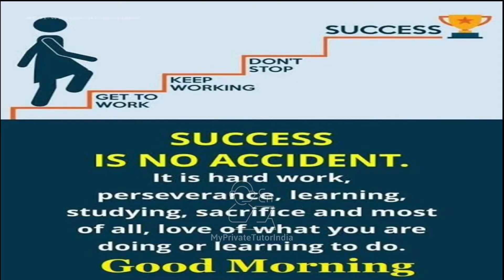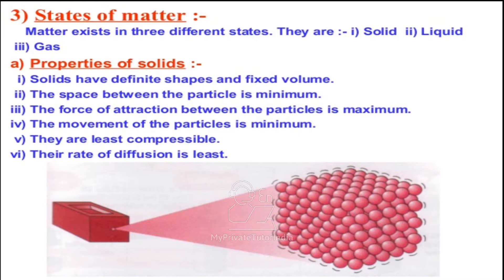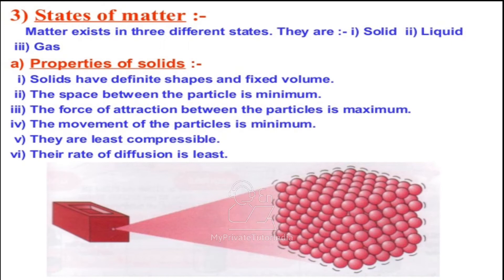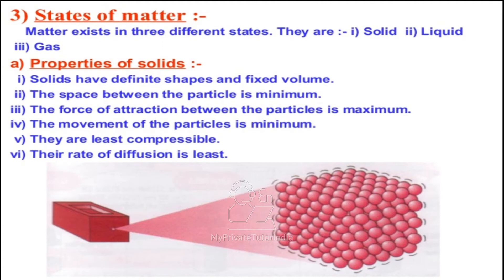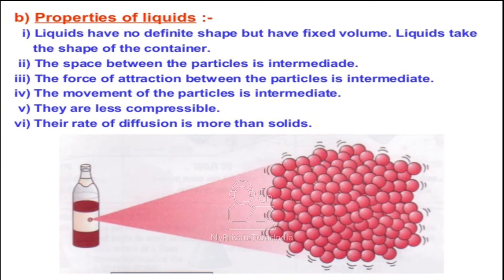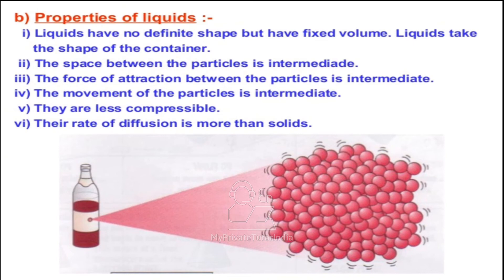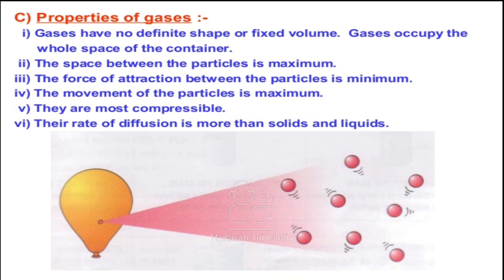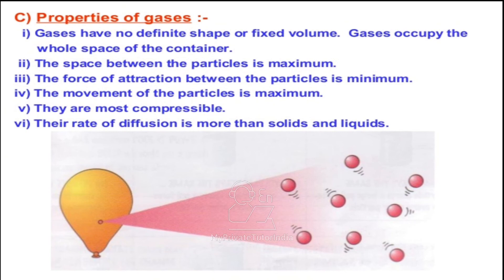Properties of Solid, Liquid and Gases | Matter In Our Surroundings | Science Class 9 Chemistry NCERT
Properties of Solid, Liquid and Gases | Matter In Our Surroundings Class 9 Science Chapter 1 Chemistry CBSE Class 9 | Science NCERT full chapter explanation by Dr. Nivedita
NCERT/TEXTBOOK/CBSE

*Our free live classes on zoom have been started ,so complete your syllabus free with our best faculties.